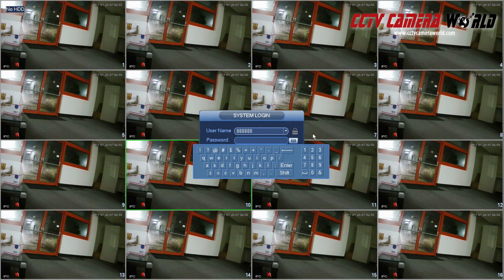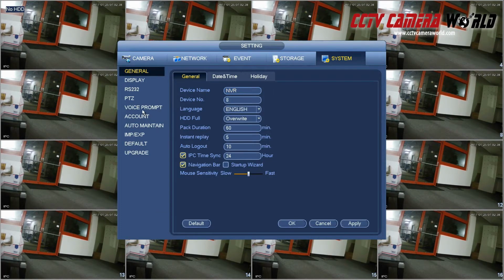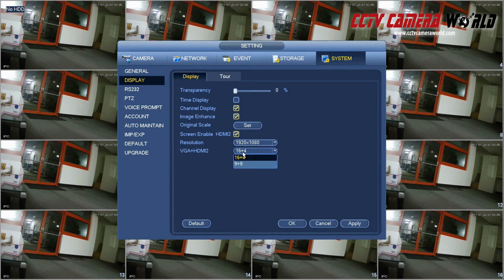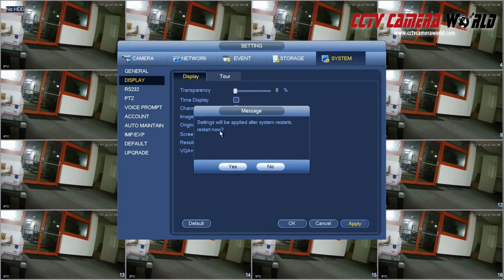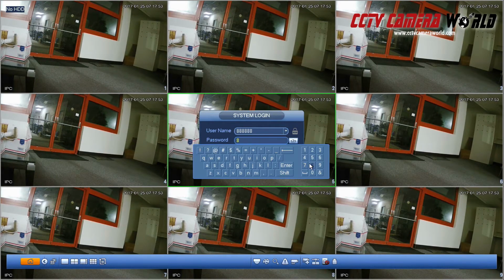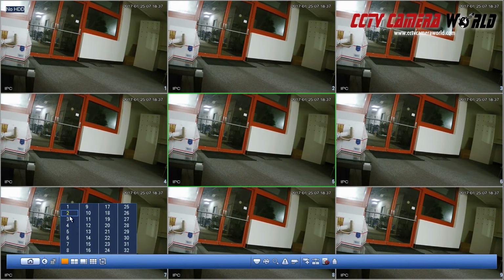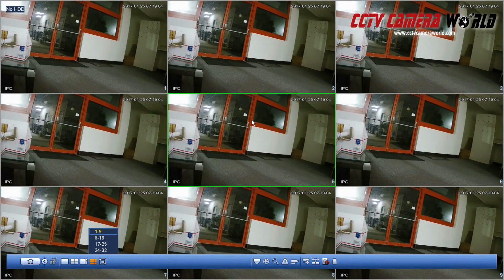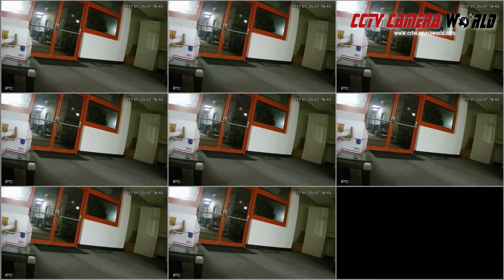Matrix View Setup on a Spot Monitor for your DVR or NVR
This video shows you how to use the HDMI 2 output on your DVR or NVR to setup a spot monitor output displaying a matrix view.